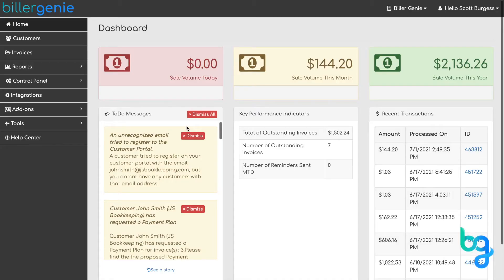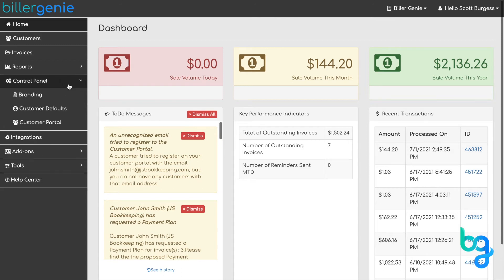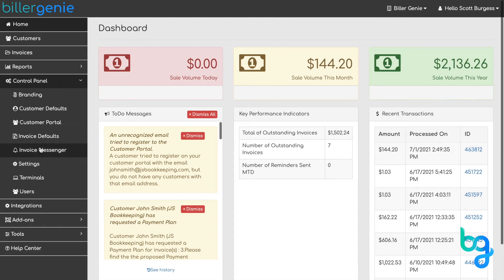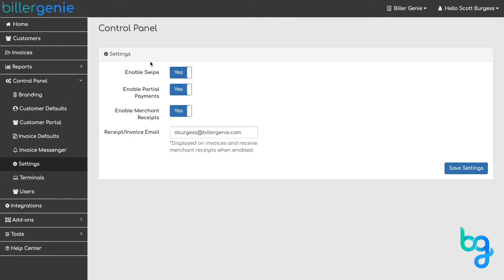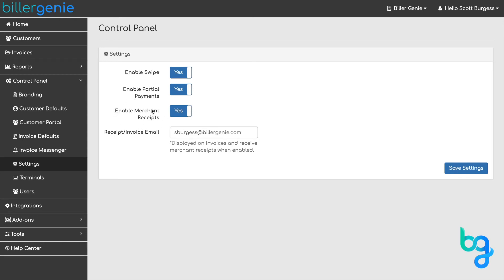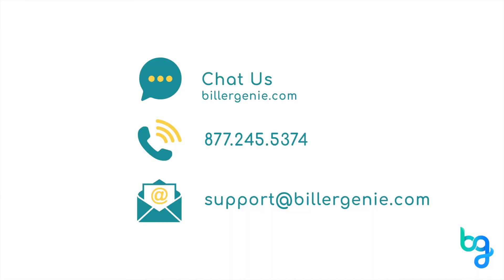Biller Genie How To: Configure General Settings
To configure general settings, from the Main Menu, click control panel and select settings.

Enable Swipe If you would like to use a payment terminal.

Enable Partial Payments allows your customer to make a partial payment. If set to “No”, customers are required to pay the full invoice balance.

Enable Merchant Receipts to send customer receipts.

Receipt & Invoice Email allows you to send receipts and other notifications to multiple email addresses.

If you have any questions, please don’t hesitate to reach out to support.